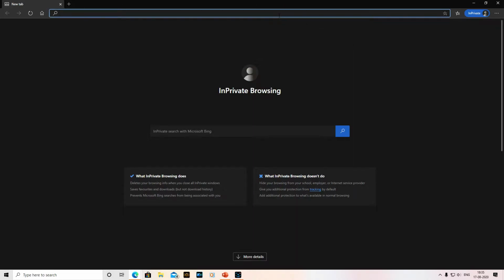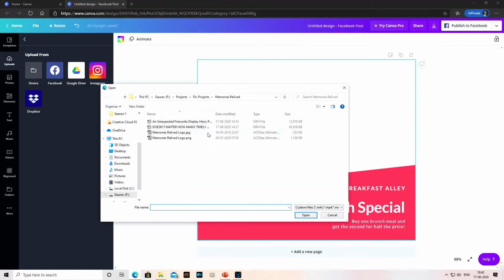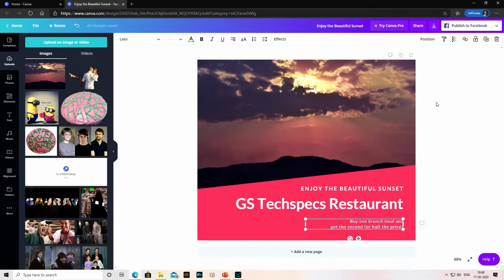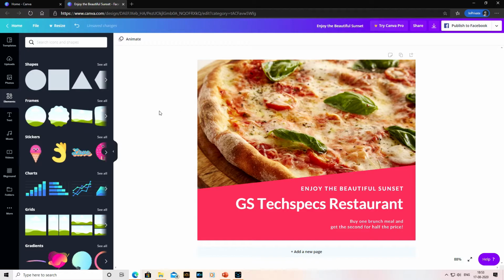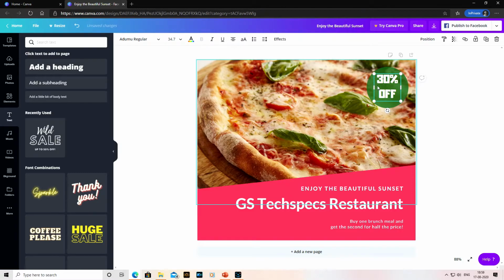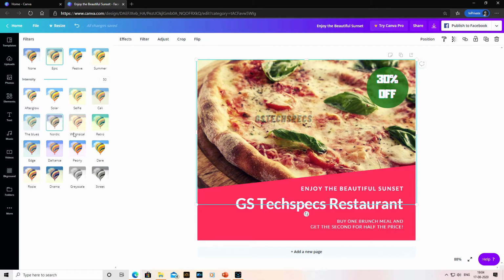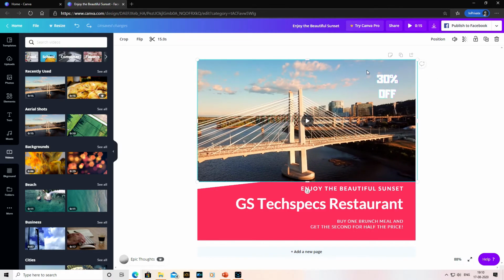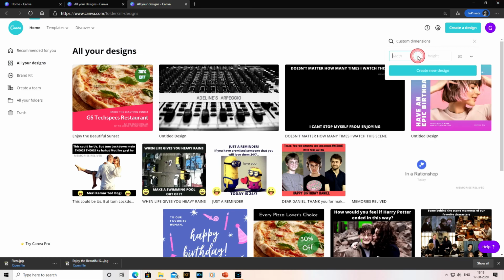How to use Canva - The Complete Canva Tutorial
This is a detailed and a complete course on Canva for beginners.
The video is created for the latest 2020 version of Canva.

Canva is a free graphic design tool that allows us to create social media graphics, videos, presentations, YouTube cover Pictures, posters, logos & other visual contents